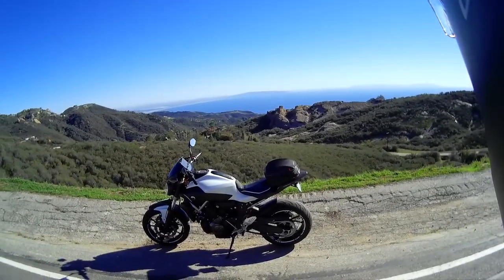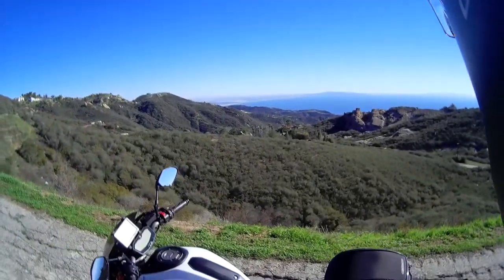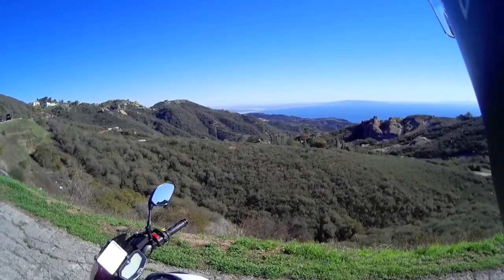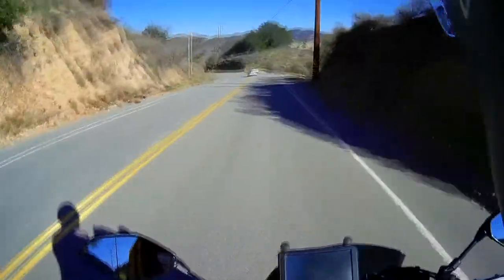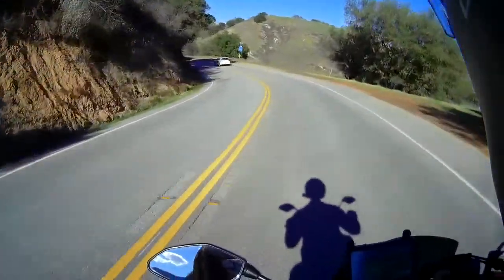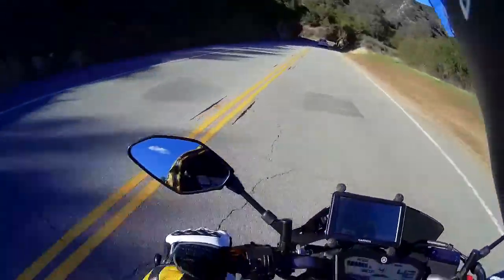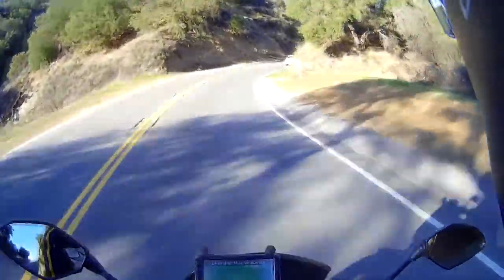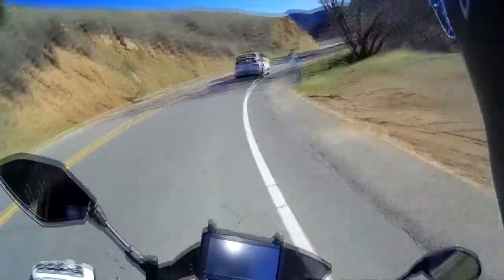FZ-07 (MT-07) DNA Stage 2 Air Filter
My thoughts and experience with DNA Stage 2 Air Filter setup on my 2015 FZ-07